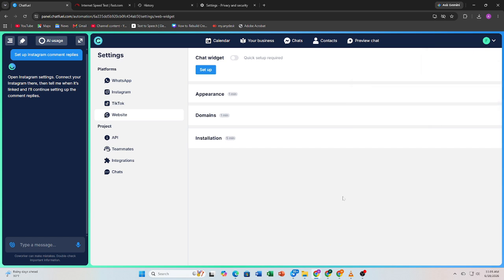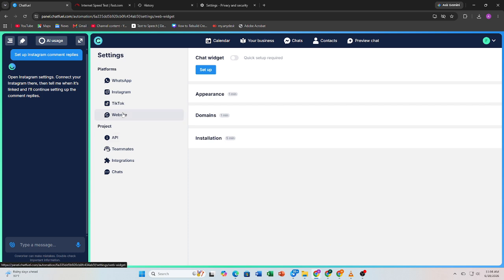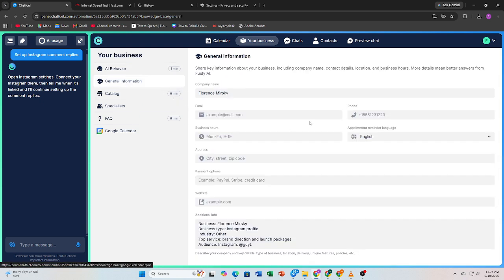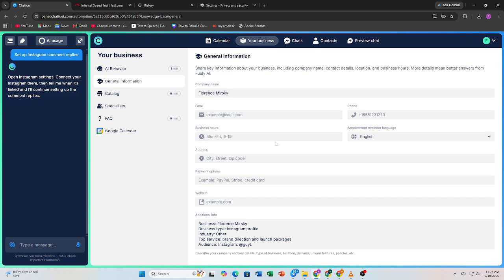How to Test a Chatfuel Bot Full Guide 2026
Test a Chatfuel bot with this complete 2026 guide. Learn how to preview chatbot conversations, identify and fix workflow issues, verify automated responses, and ensure your chatbot performs as expected before going live. Follow step-by-step instructions to test Chatfuel bots effectively, improve user experience, and optimize chatbot performance across Facebook Messenger, Instagram, and other supported platforms in 2026.